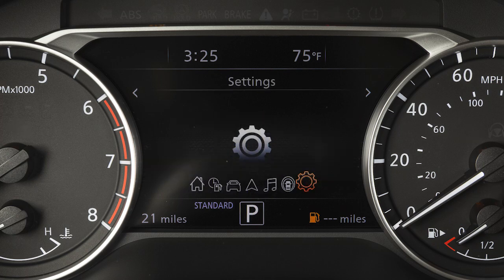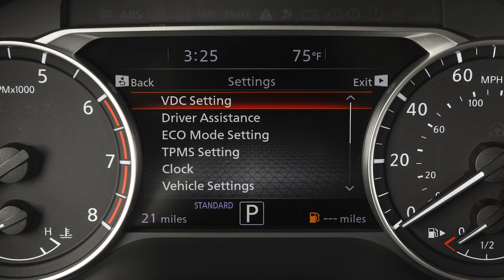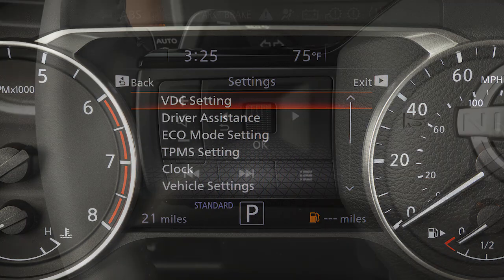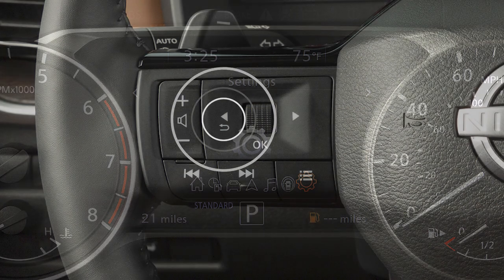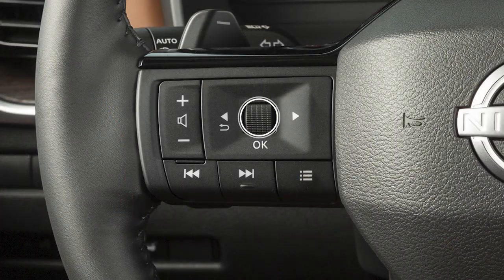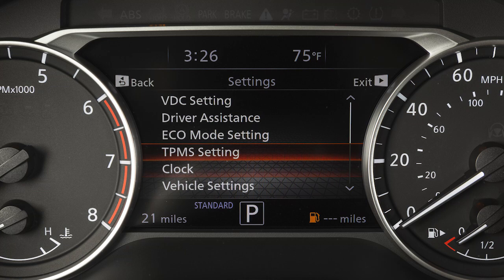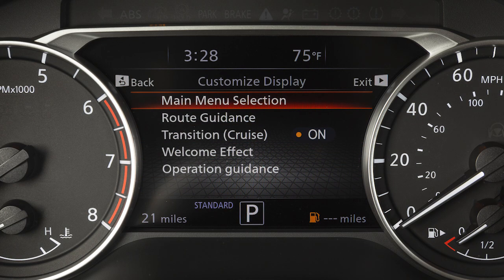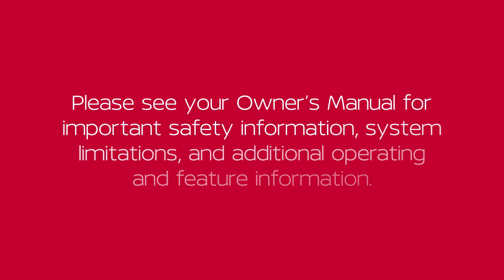2025 Nissan Rogue - Vehicle Information Display (if so equipped)